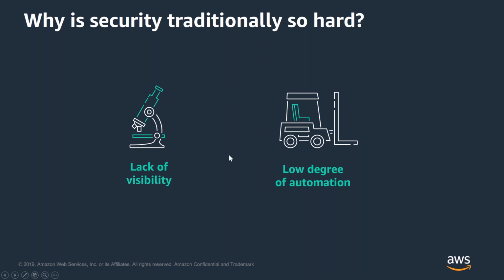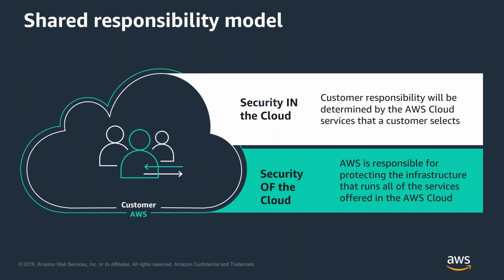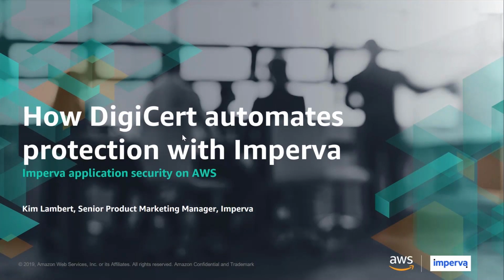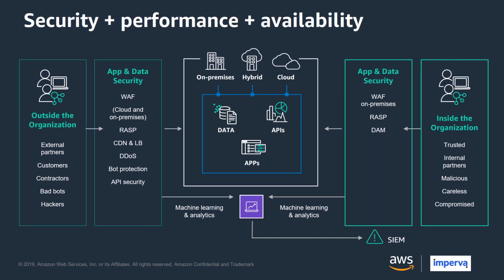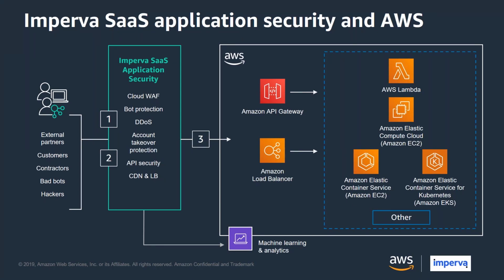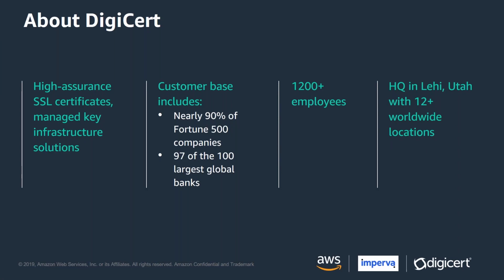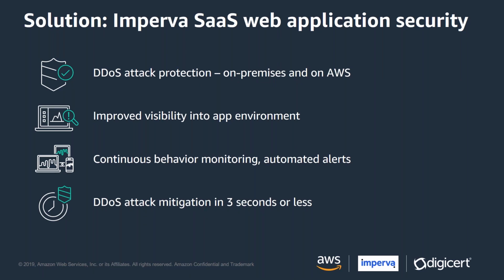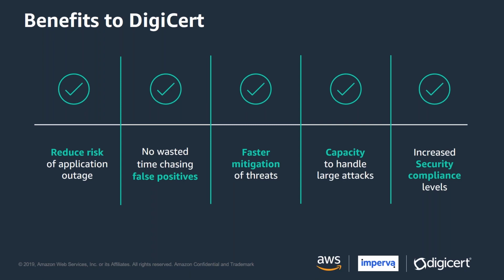Gain Rapid Threat Protection with Automated DDoS and WAF Solutions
Watch our webinar featuring Imperva, DigiCert, and AWS to learn how Imperva’s automated, SaaS-based security solution protects DigiCert’s applications and workloads on-premises and on AWS.